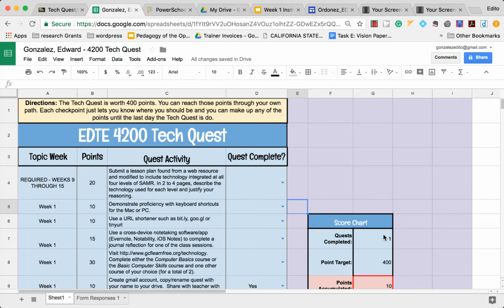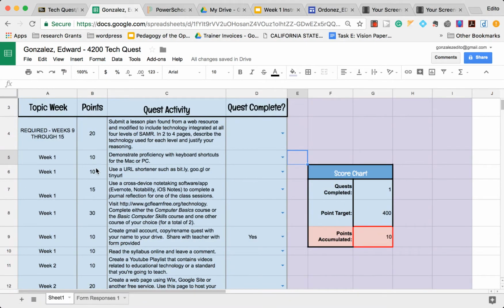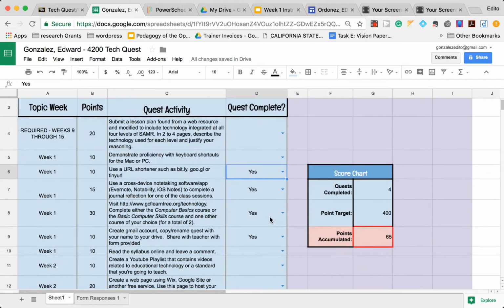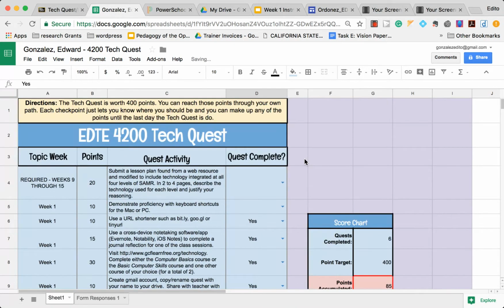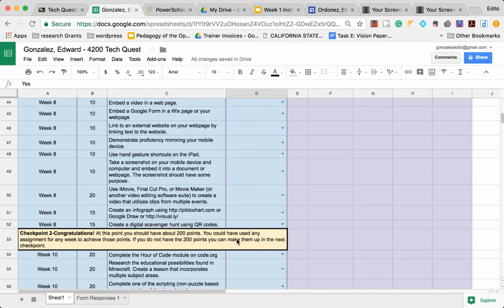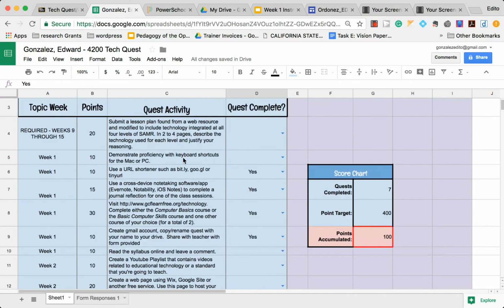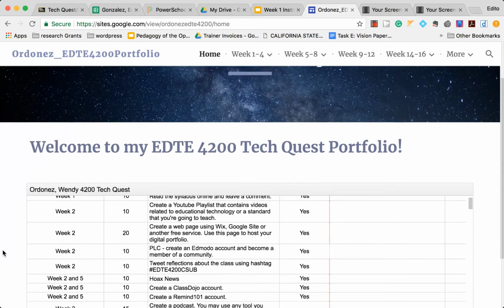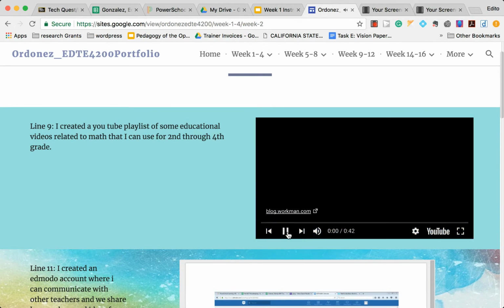Signature Assignment or TechQuest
EDTE 4200